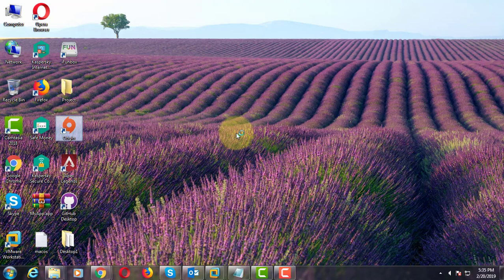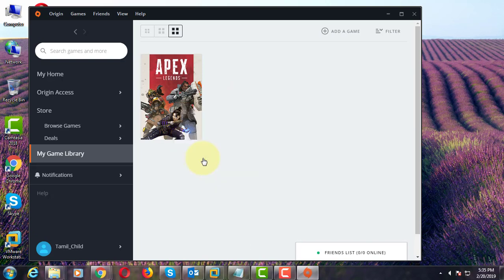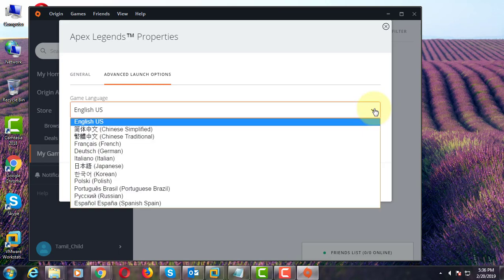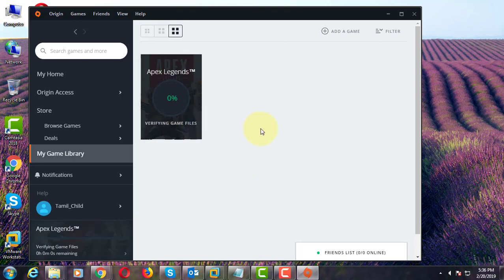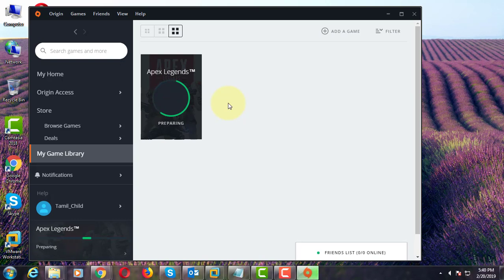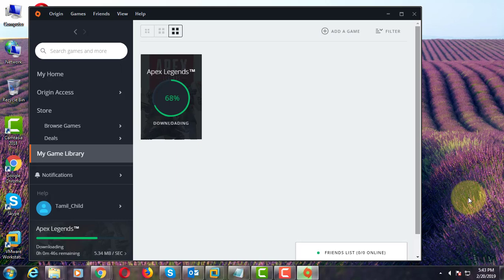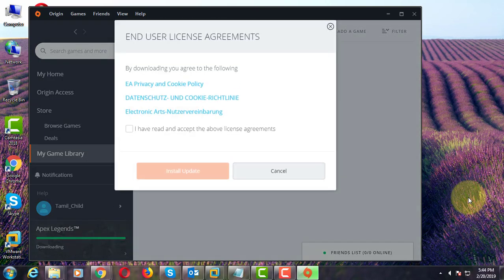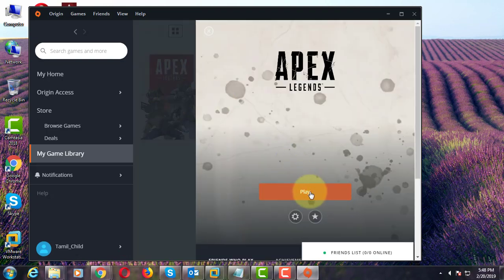How to Change Your Language in Apex Legends (Easy Tutorial)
This Tutorial helps to How to Change Your Language in Apex Legends (Easy Tutorial)